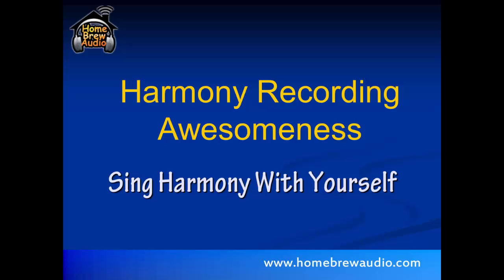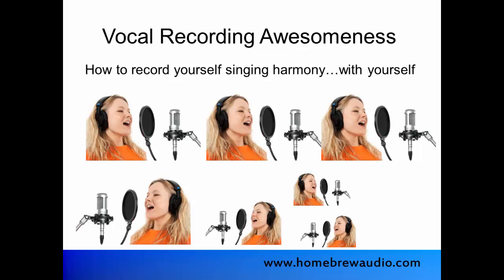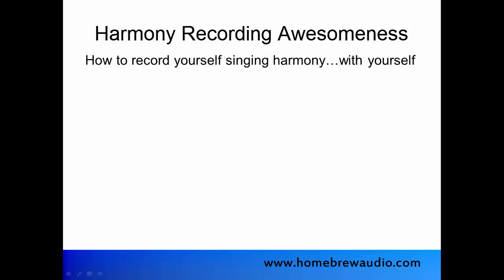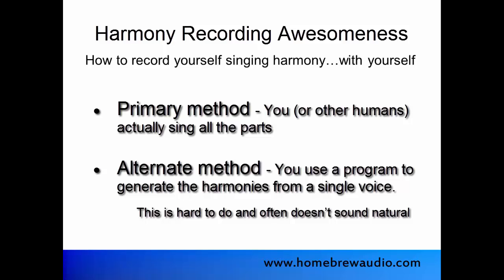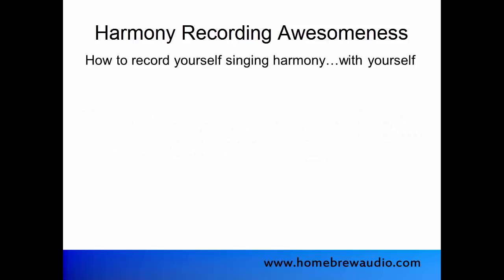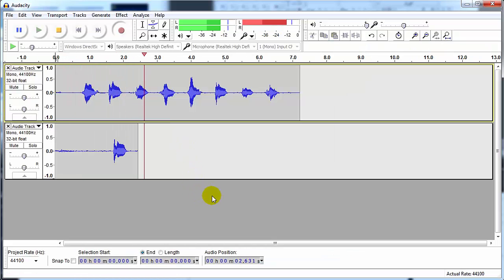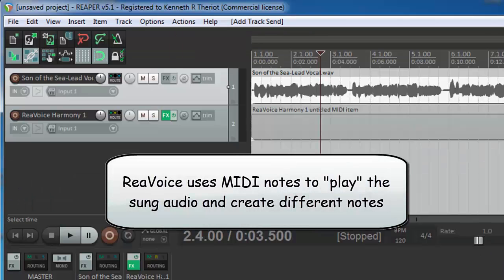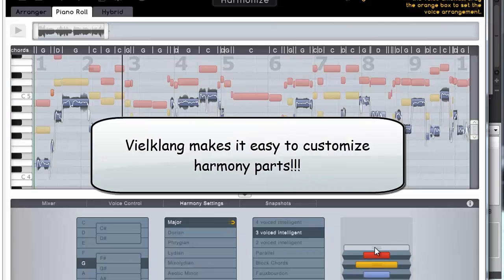Harmony Recording Awesomeness - Sing Harmony With Yourself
This video is from a course (video tutorials) that shows you how to sing harmony with yourself. Of course these techniques work for singing harmony with other people too:). But here is how you can do it if you don't have anyone else around to sing with. You'll learn how to do basic recording using the free Audacity software AND the professional (but crazy affordable) software - Reaper. Then you'll see how to layer tracks and arrange/mix them to create lush and awesome vocal harmony. You not only learn how to do this "the regular way" - in other words, actual humans singing into a microphone, but you'll also learn how to use harmony software to generate harmonies for you. Using harmony programs/apps can be expensive and difficult. But they do have their place. We demonstrate three such programs - ReaVoice (free with Reaper but the least capable of the lot), Antares Harmony Engine EVO, and ZPlane Vielklang Instant Harmony.